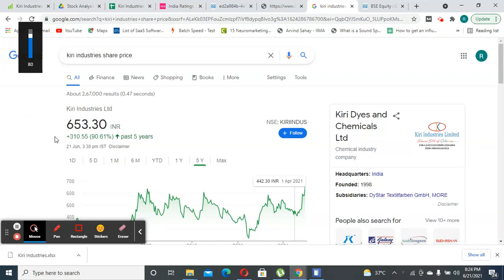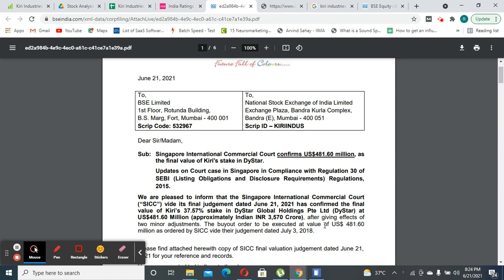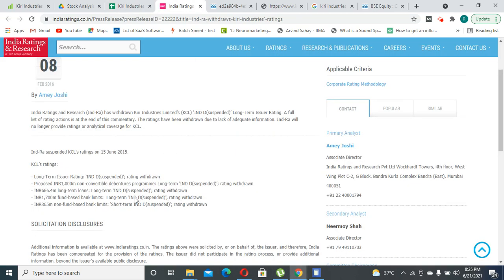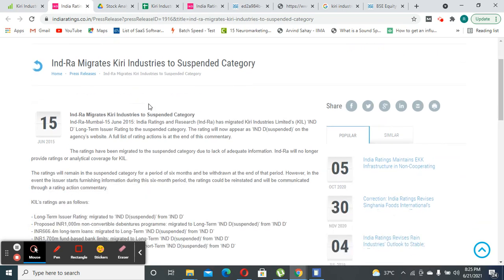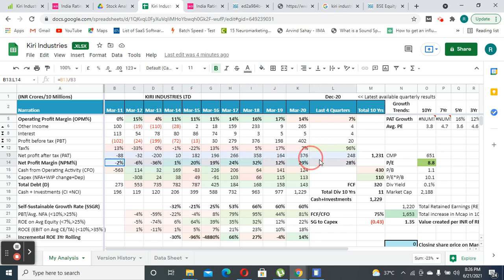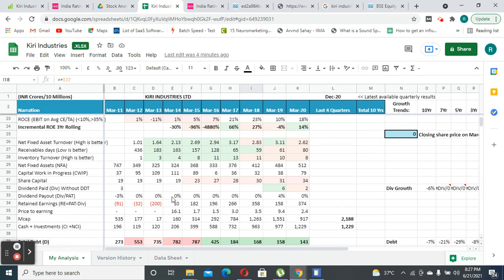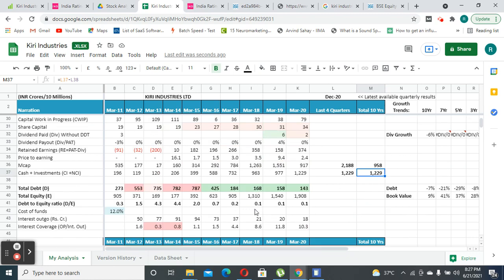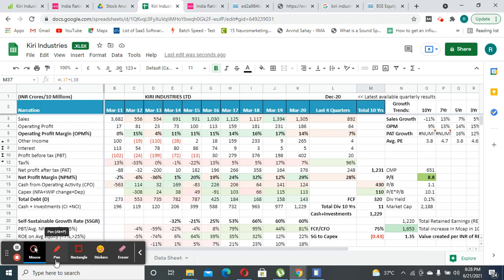Kiri Industries | Stock Analysis and Review | Can it be a 4500 Crores MCap Company? | Let's watch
Kiri Industries is into manufacturing of dyes and dye based pigments. Recently, they won a lawsuit of around 3.8K Crores against Dystar. This stock is cash rich which could potentially buyback shares and could double its market cap due to value unlocking by the company.

Let's learn more about this in detail in this video.

I hope you find this video useful and timely.